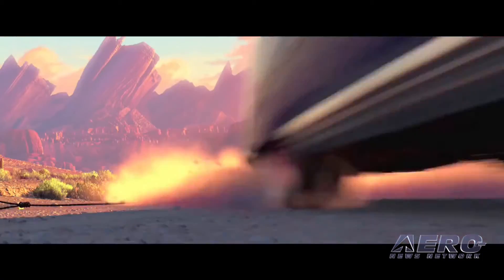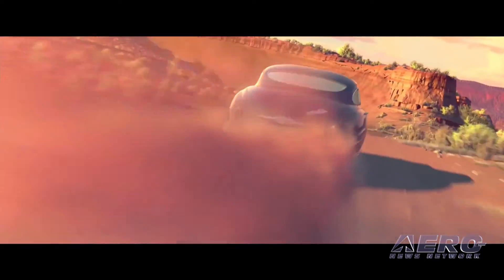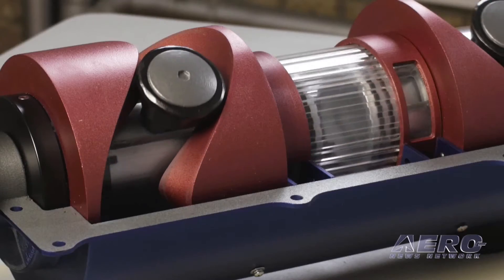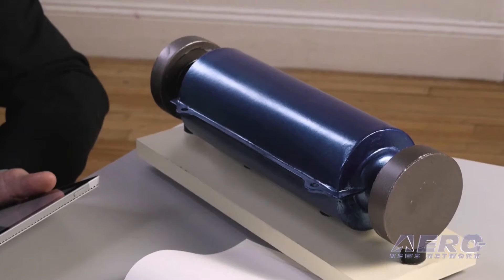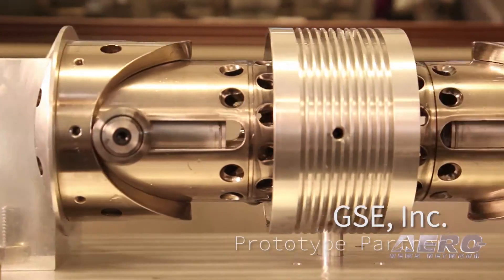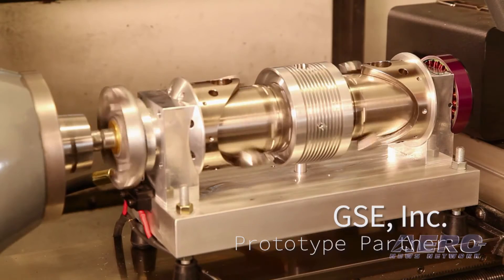Stratetek's Light NG - 2016 AirVenture Innovation Preview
AirVenture is a home for aviation innovation, and we proved it (again!) as EAA and ANN hosted nearly 40 video segments featuring some of this year's top developments. Produced in association with Aero-News Network's Aero-TV division, these Oshkosh-centric segments highlighted some of AirVenture 2016’s exhibitors who brought new, innovative and exciting products to the marketplace.

The AIP is designed to whet your whistle and serve as a massive news teaser... an invitation to build serious BUZZ, and promote all the amazing innovations that make Oshkosh one of the most outstanding examples of ingenuity and aero-entrepreneurialism, period. Over the course of a few hours on the Saturday preceding AirVenture 2016, a number of carefully screened companies had THE chance to participate in this expertly produced online aviation news program.

The multi-hour program was distributed by EAA, ANN, Airborne Unlimited, Aero-TV -- and continues to be made available to a number of media outlets for distribution in order to build greater participation, extra 'BUZZ' -- and to further cement AirVenture as the center-point of aviation innovation.

EAA, ANN and Aero-TV are pleased to offer you these individual excerpts from the massive 2016 AirVenture Innovation Preview... of which there will be MANY more to come. Do be advised that the AIP model is being expanded to over a dozen new events through the end of 2017… and even more thereafter.